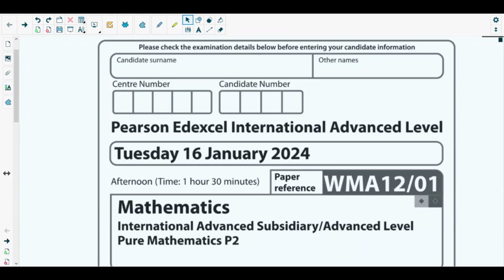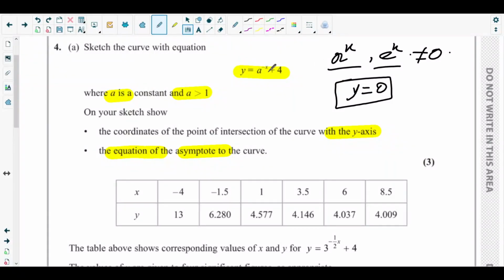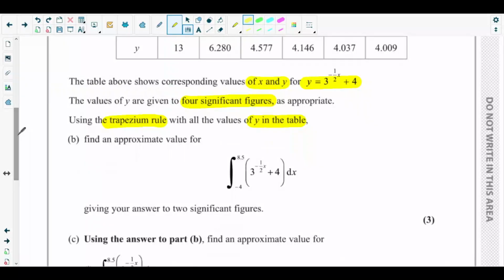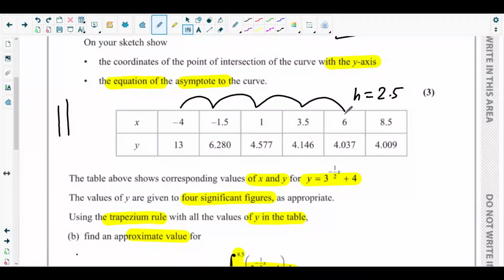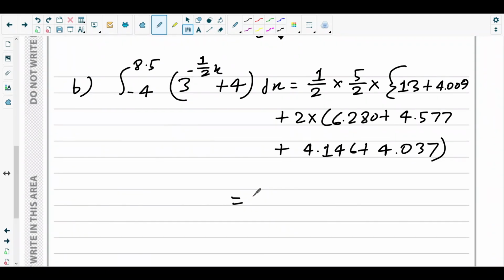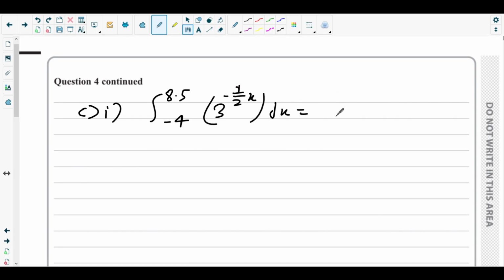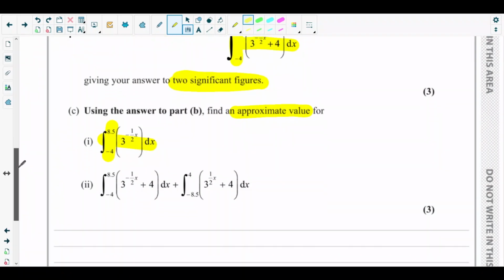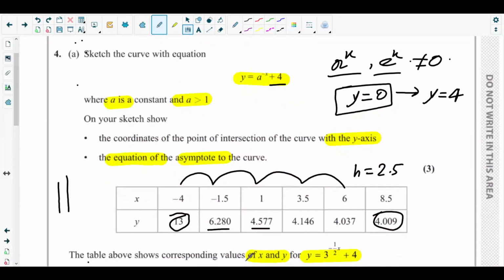Q.NO.4 - Sketching Exponential Curve and Integration using Trapezium Rule.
Timecodes:

00:00 - Introduction
01:02 - Part (a)
04:33 - Part (b)
11:16 - Part (c) (i)
14:40 - Part (c) (ii)